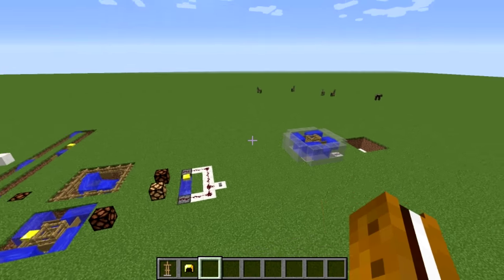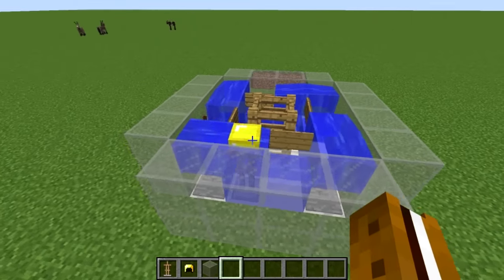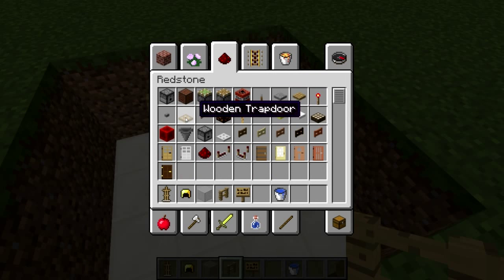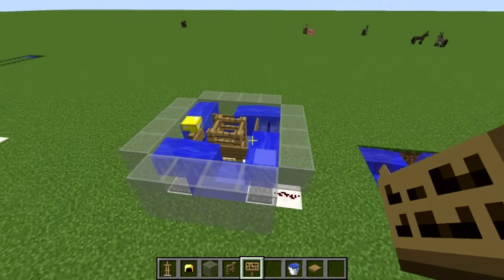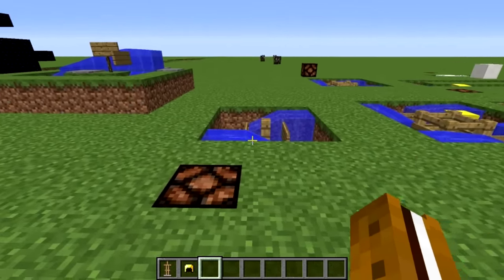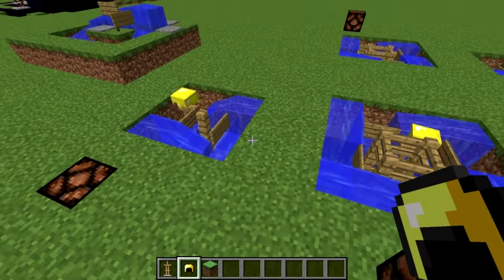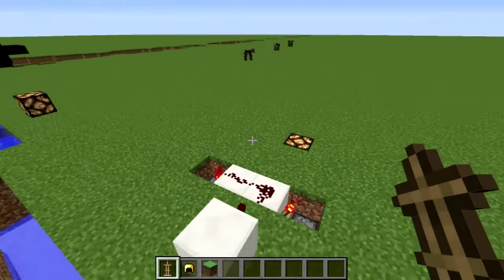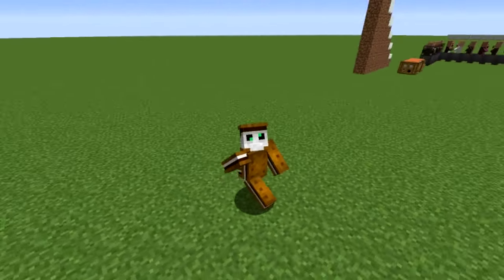Minecraft Tutorial - Armor Stand Timer - Armor Stand Clock(Minecraft 1.17+)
Minecraft tutorial armor stand timer clock

Hello everyone! This is a proof-of-concept and tutorial for an armor stand timer/clock. With the ability to push armor stands with water and their ability to activate pressure plates, we can create a very effective clock or timer.

The armor stand timer is flexible in the amount of time between ticks either by changing the size or adding/subtracting soul sand. You can also place several plates along the path for more activations and send them to multiple devices if you wanted.

If you are looking for a way to fix hopper timers or redstone clocks that break when chunks unload, this is perfect. This does not stop working when a chunk is unloaded and loaded like traditional hopper timers or redstone clocks. This is also very resource friendly compared to other builds.

There are a lot of possibilities with the armor stand timer. This is just a video I wanted to put out to hopefully inspire some uses for this for everyone.